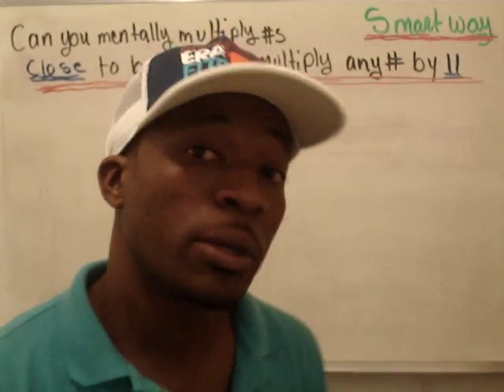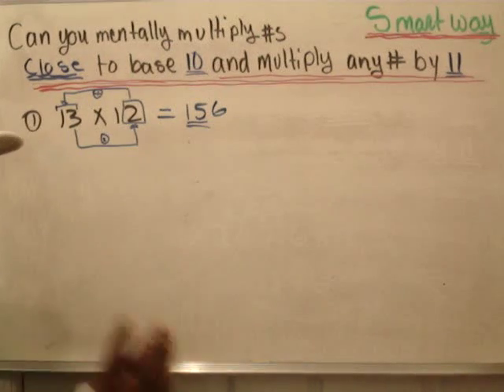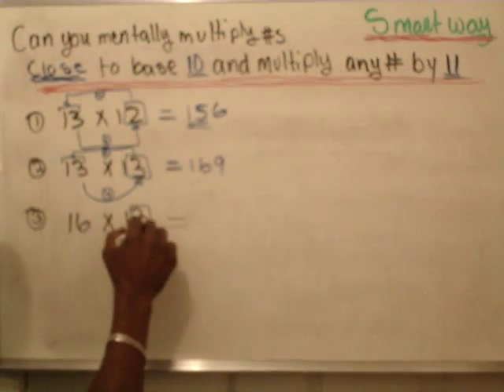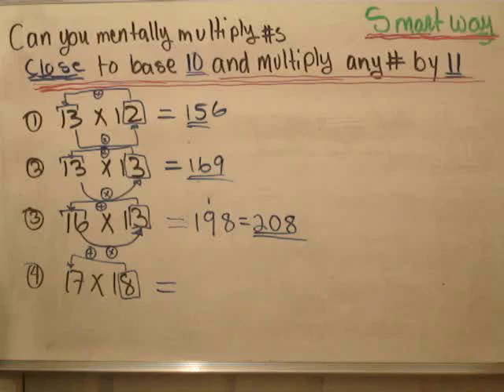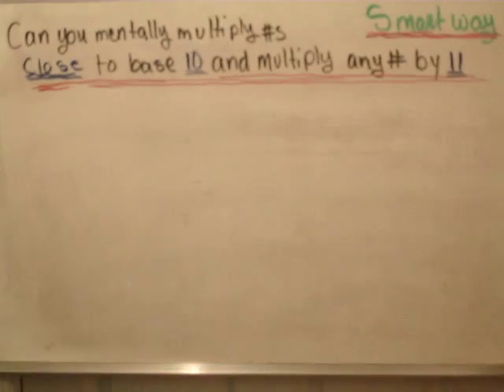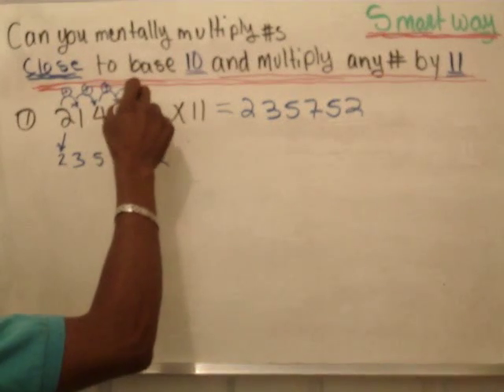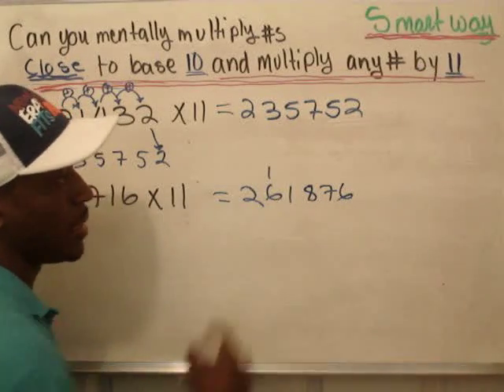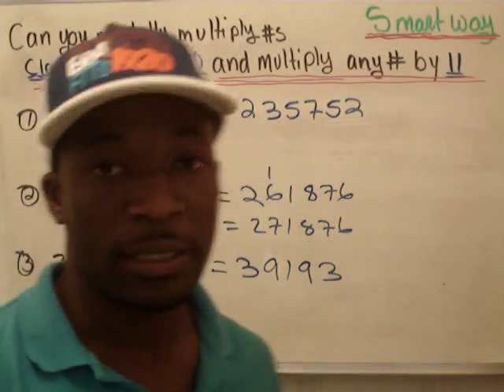MATH TRICKS - HUMAN COMPUTING - SMART AND EASY MULTIPLICATION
How to mentally calculate numbers close to base 10 and multiply any large number by 11..